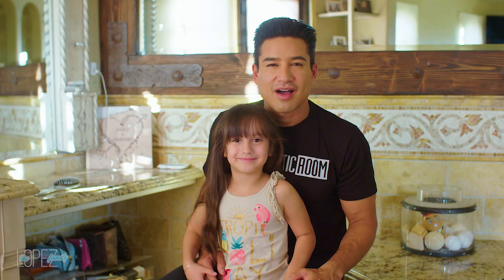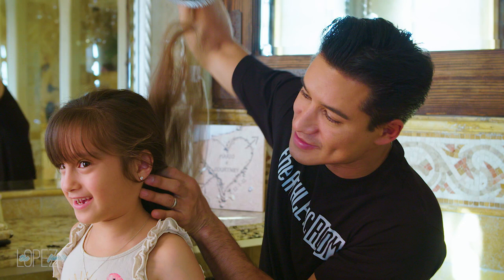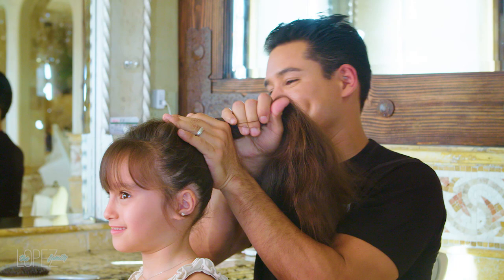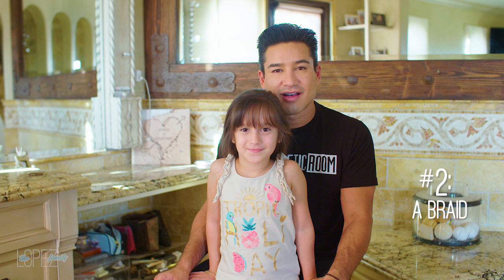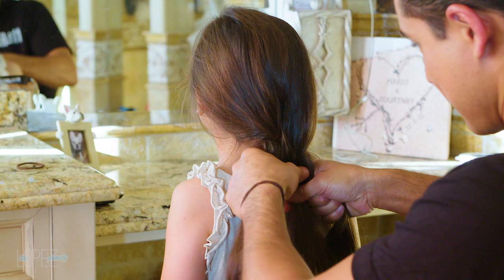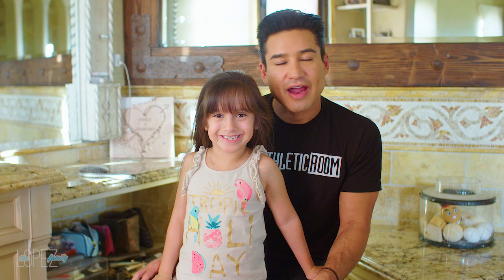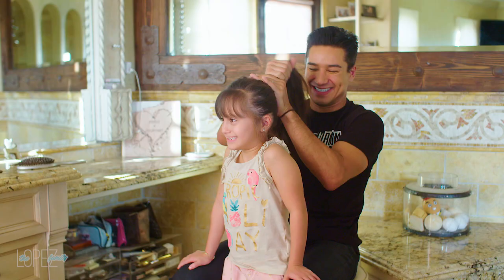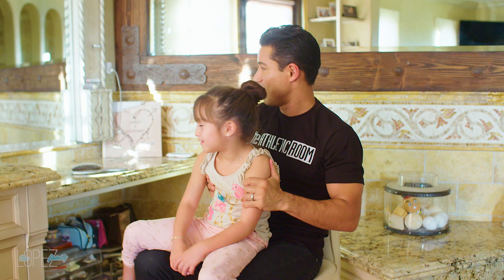Mario Lopez Does His Daughter Gia's Hair!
Every dad with a daughter should have a few hairstyles up his sleeve. Watch as Mario and Gia show you Mario's three go-to looks for Gia–a ponytail, a braid, and a messy bun. If you're a dad, tell us which style is your go-to?